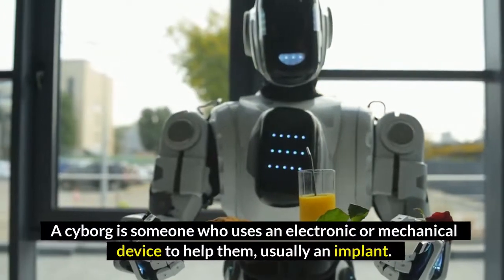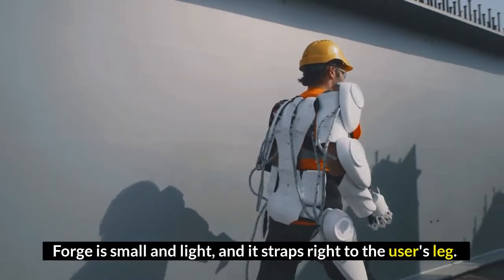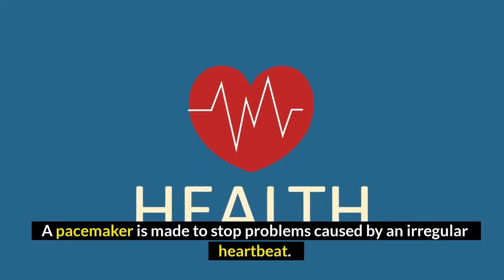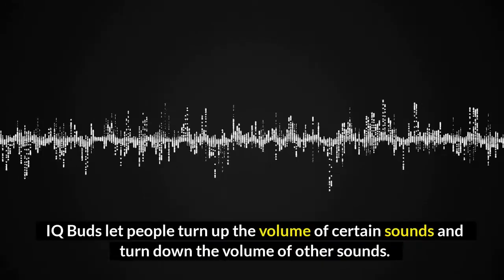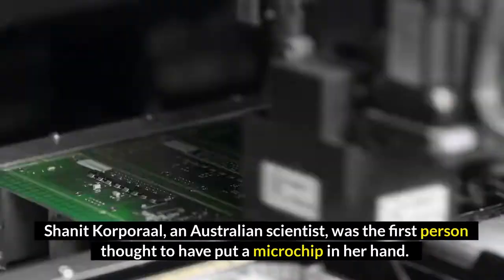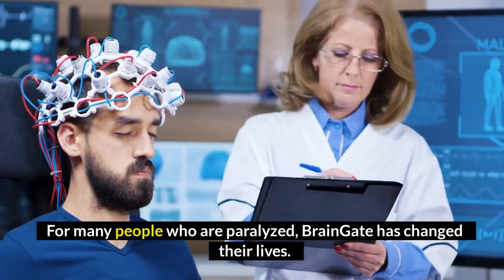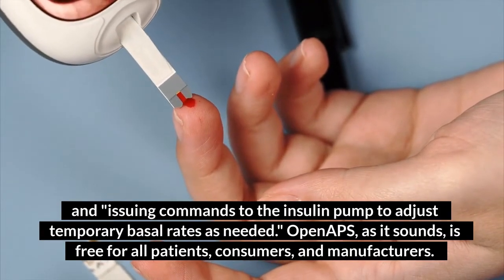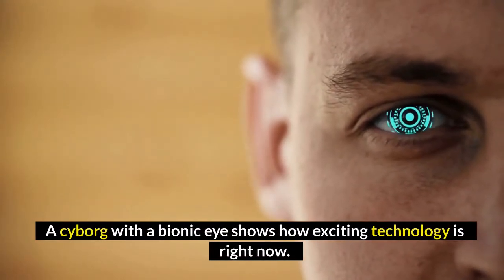10 TECHNOLOGIES THAT ARE BRINGING US CLOSER TO BEING CYBORGS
A cyborg is a person who is assisted by an electrical or mechanical device, most commonly an implant. Cyborgs were formerly a popular theme in movies, television shows, and comic books. Science fiction is suddenly becoming science, thanks to the introduction of a slew of new, disruptive technologies. There are currently a plethora of options for improving or augmenting our physical bodies. We've assembled a list of 10 technologies that are pushing us closer to becoming cyborgs, ranging from ID-bearing microchips and contact lenses that do more than simply correct your eyesight to smart bones and eyeballs.